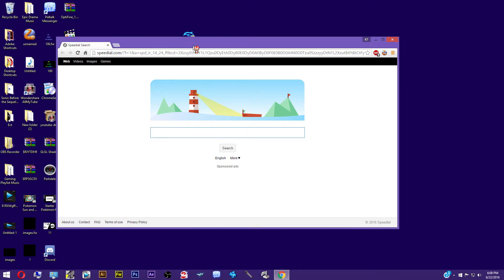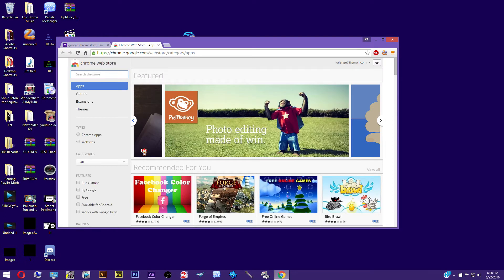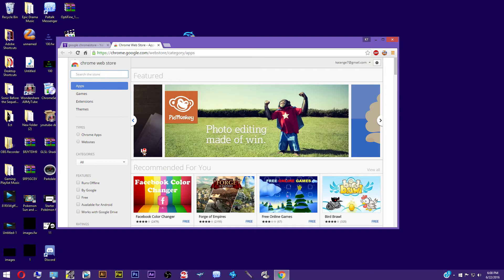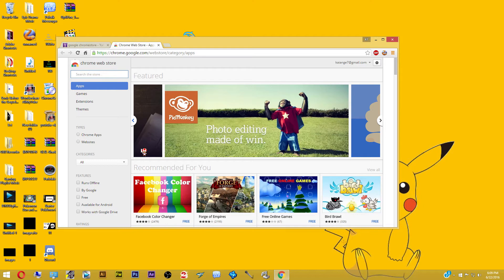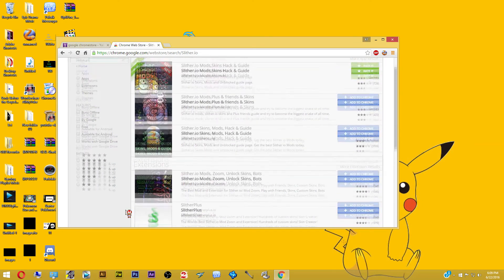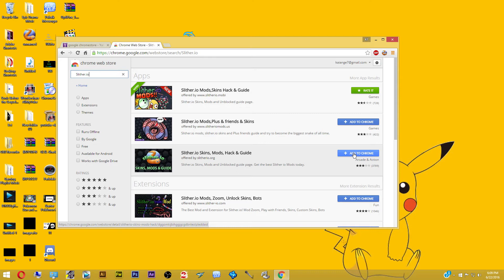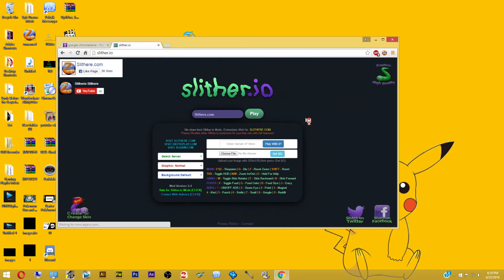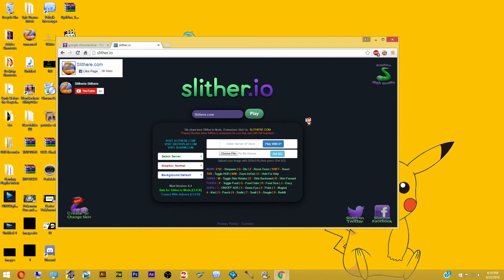How to Install Mods In Slither io Chrome